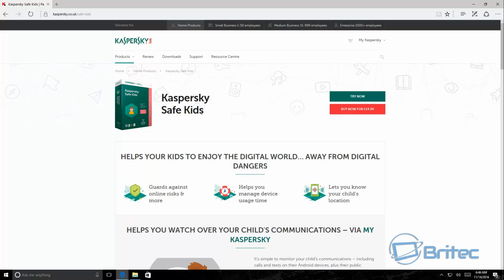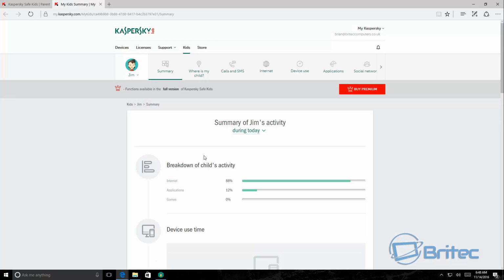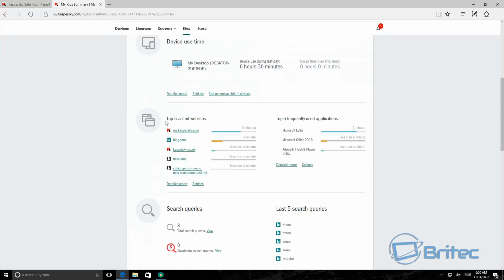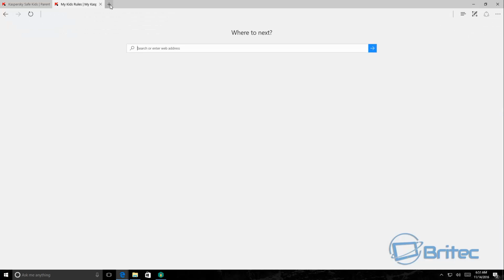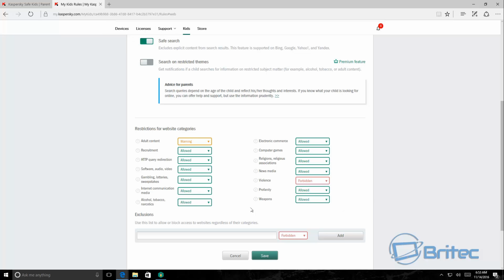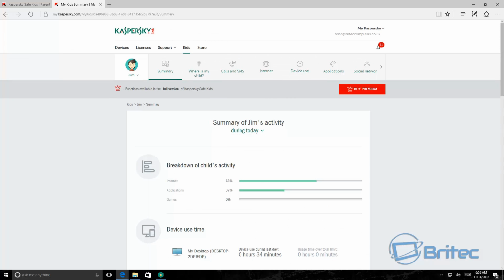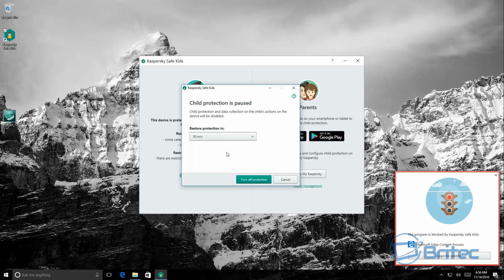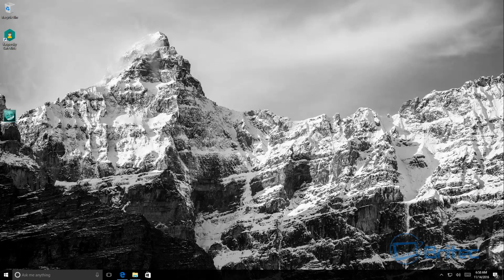Keep Kids Safe Online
If you want to keep your children safe online and monitor everything they do, you can with Kaspersky Safe Kids

Helps safeguard your kids on PC, Mac, Android & iOS
Helps manage your kids’ Internet activities
Helps monitor your children’s location through their devices
Alerts about potentially unsafe activities – in real-time

why not join our tech community.